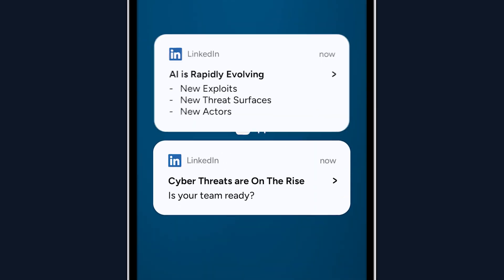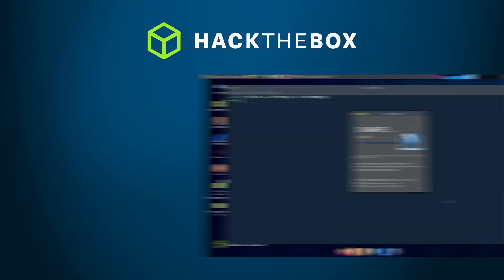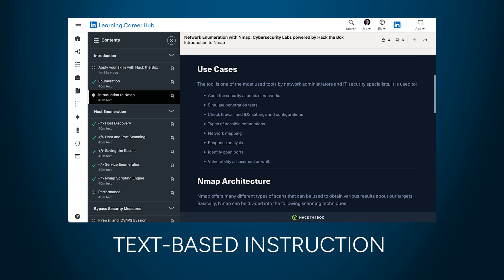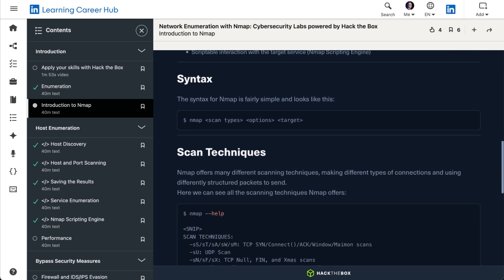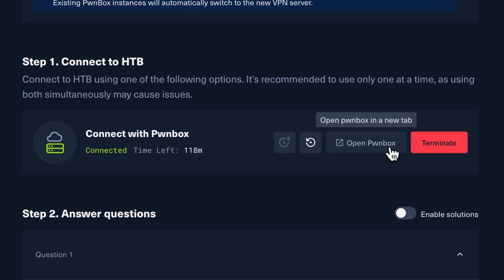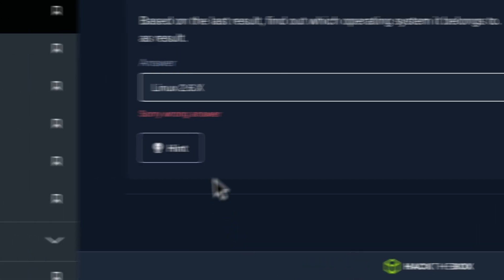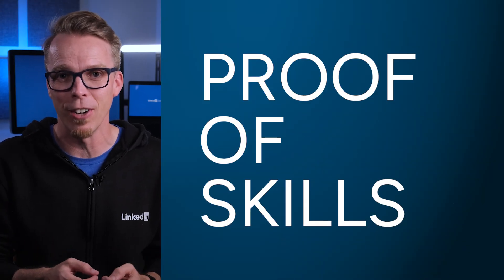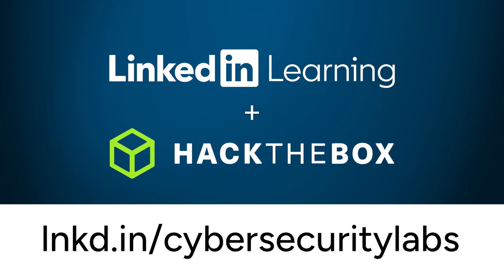Hands-On Practice with LinkedIn Learning Cybersecurity Labs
LinkedIn Learning Cybersecurity Training Labs Powered by Hack The Box help learners develop, practice and prove cybersecurity skills. These labs provide not only the key concepts, but also immersive, simulated attack environments and real-world scenarios for practice, as well as interactive and summative exams to validate skills learned.